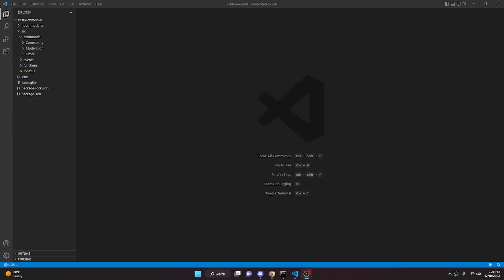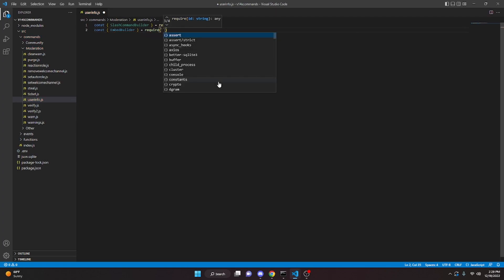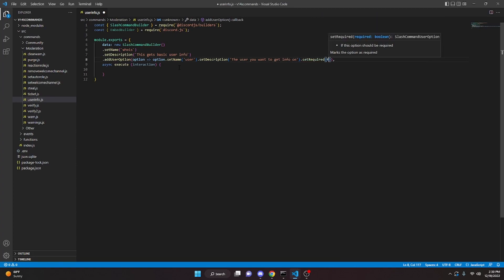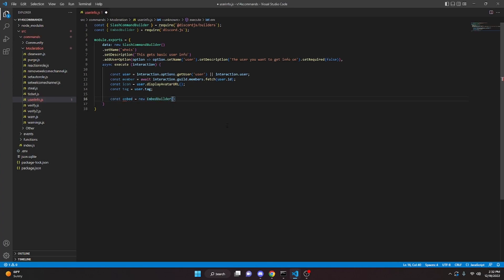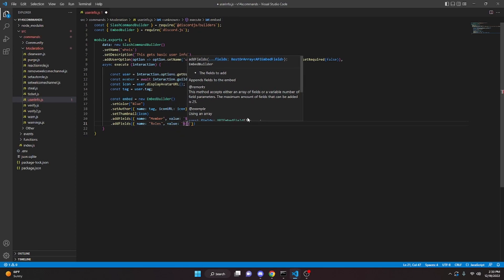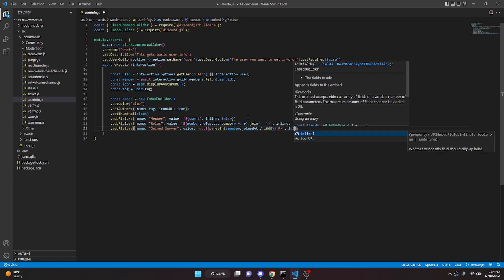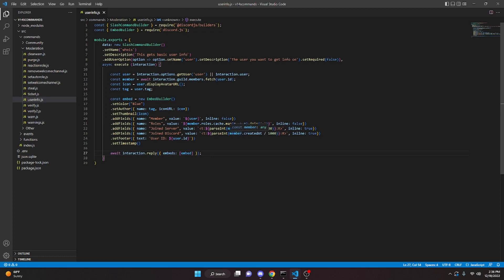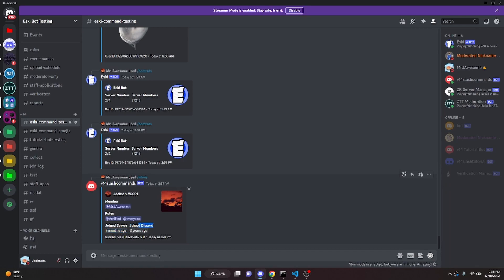Discord.js V14 - Advanced Whois/Userinfo Command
In this video, I will show you how to make an advanced whois / userinfo command for your discord bot!